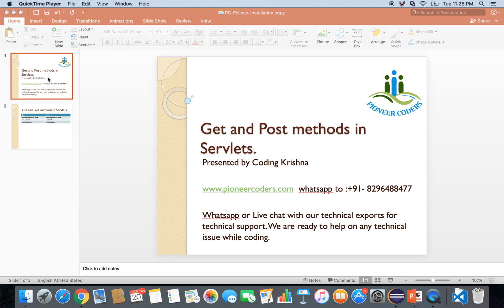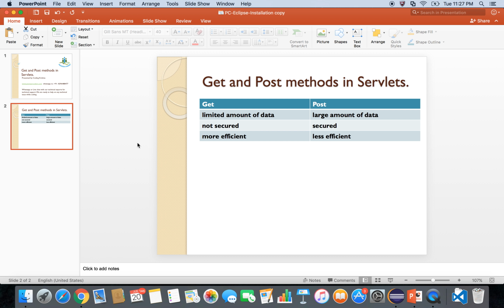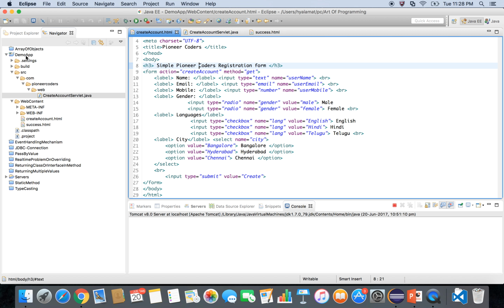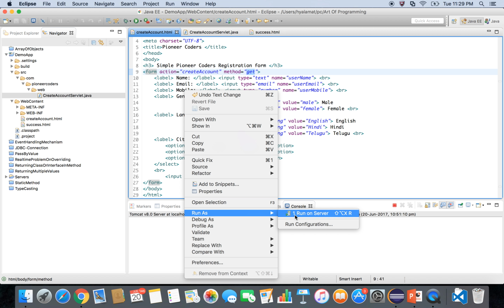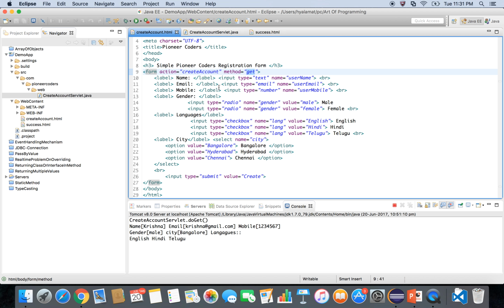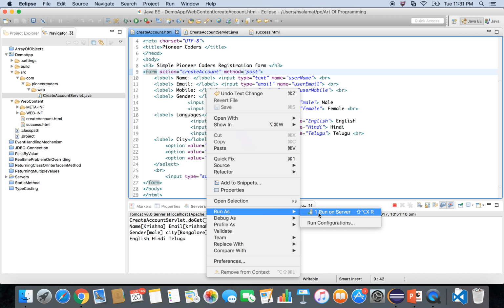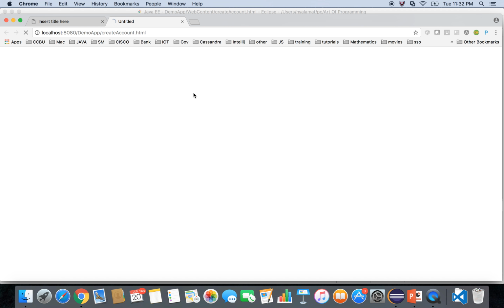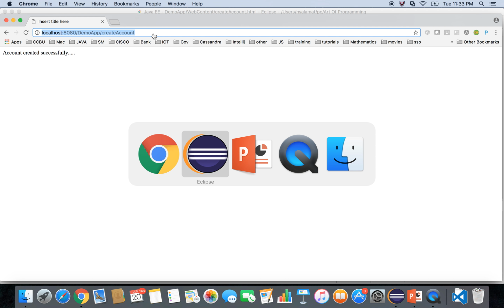Get vs Post methods in Servlets